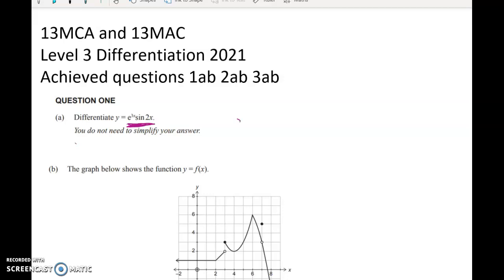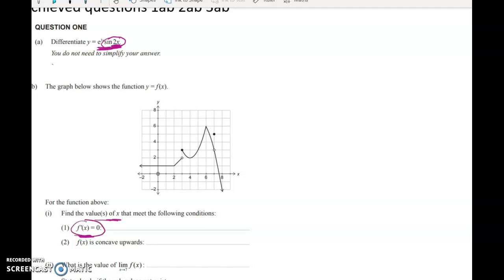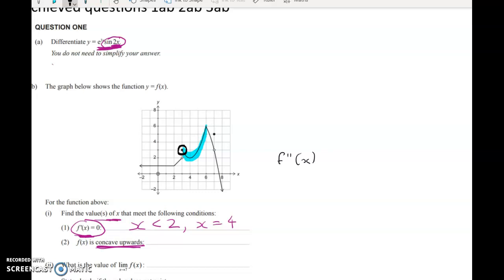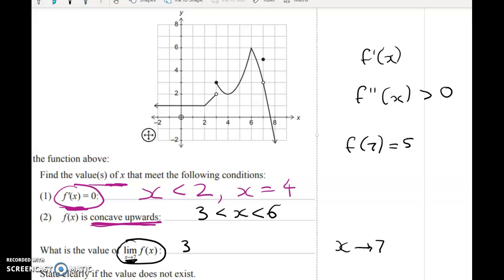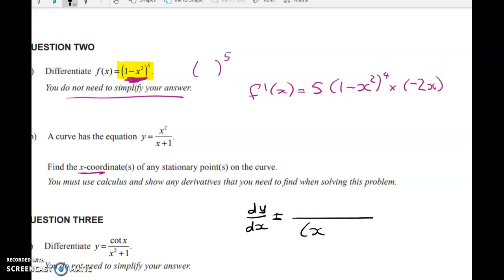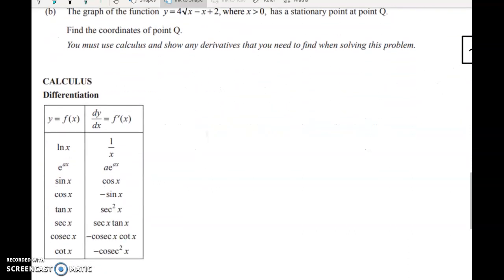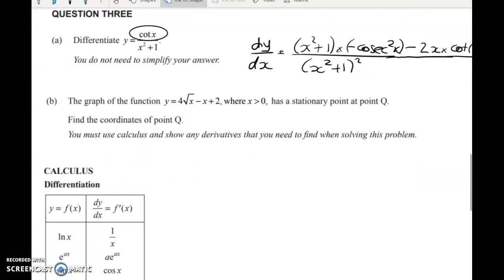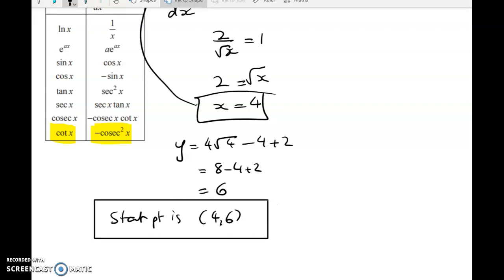Level 3 Calculus- 2021 Differentiation -Achieved 1ab 2ab 3ab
6 Achieved questions from the 2021 Differentiation paper